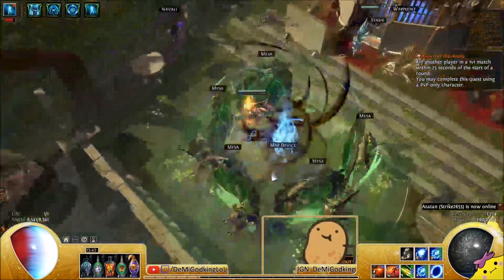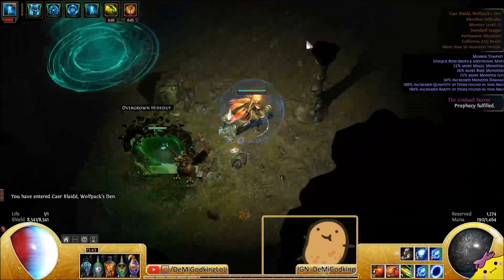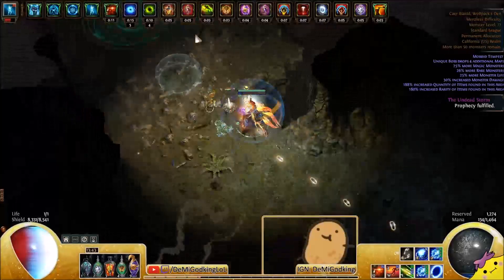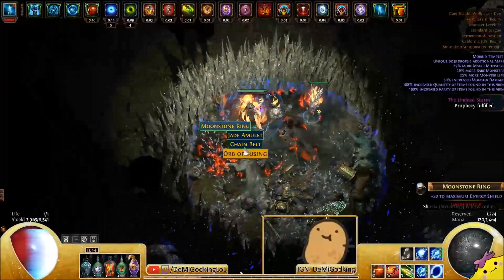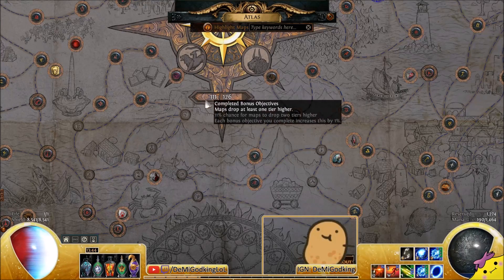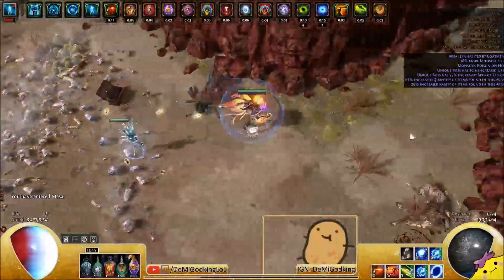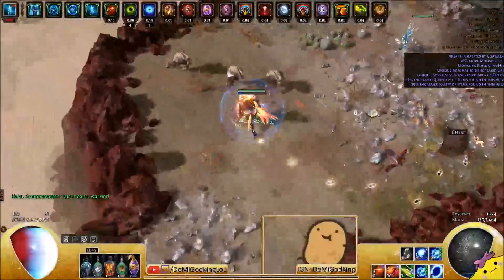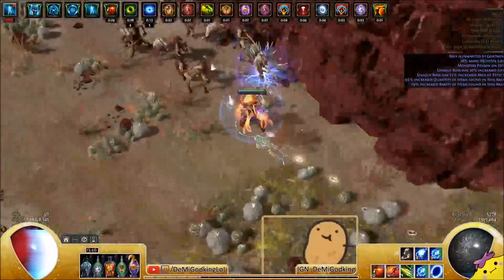More Tips and Tricks to Sustaining Maps (Shaped Strand Edition) - Demi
this video has been bulk edited to fix demi's broken links after name changing on twitch
the old description is below this one if you need it. thants

🍋 Credits!

remember, if you have a different shaped t11 (such as spider forest) this still works :). gl hf